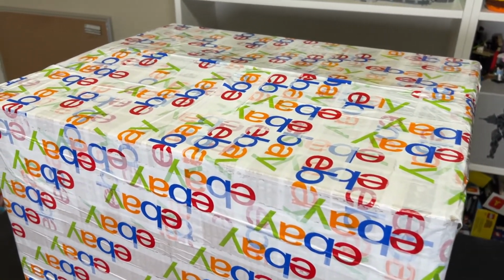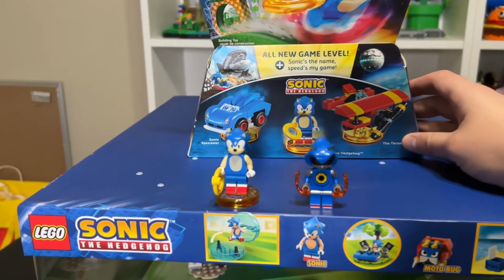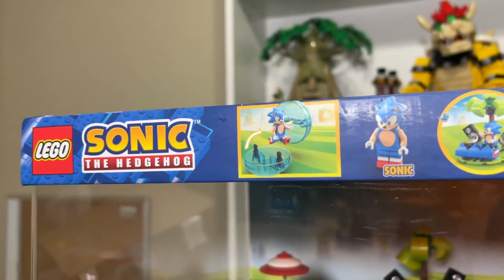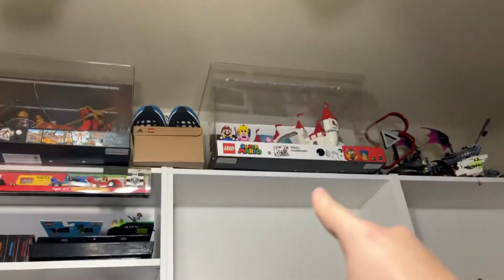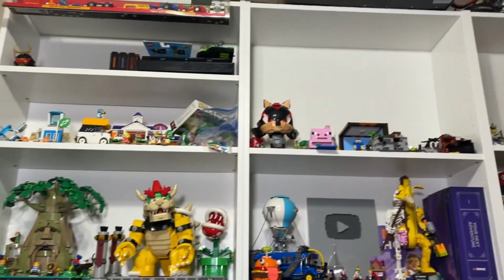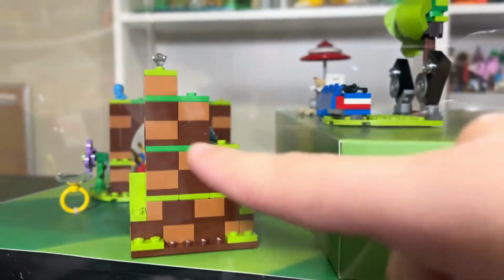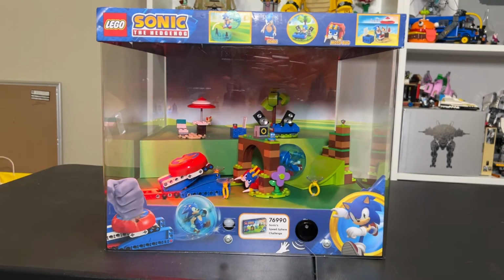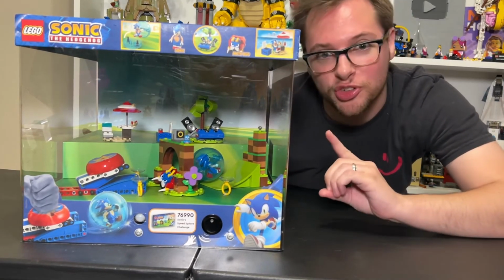Rare Things In My LEGO Collection: LEGO Sonic The Hedgehog (76990) Speed Sphere Challenge Display!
this is one of the rarest things in my entire LEGO collection! today we are going to go over my LEGO sonic the hedgehog display case that has (76990) sonic's speed sphere challenge set inside! thank you so much for watching :)

chapters:
00:00 intro
00:12 unboxing
00:45 display case overview
03:49 warning labels
04:45 extra details
07:05 lighting effects
07:17 outro

Kids aged 6+ who love Sonic can help save the day with Sonic’s Speed Sphere Challenge (76990). The playset features a speed sphere and launcher to propel Sonic across the course as he defeats the Moto bug Badnik and sets Sonic’s Flicky pal free. Kids will love the challenge as they use the speed sphere launcher to help Sonic collect the Rings, pass through the gateway and go up the ramp to reach the Chaos Emerald.

Inspire storytelling
This toy set is packed with fast action play but that’s not all – it also offers kids role-play opportunities as they help care for the Flicky. After defeating the Badnik, kids can act out the story as Sonic relaxes with his favorite chili dog and plays on his DJ decks.

Explore the world of LEGO® Sonic
Fast action fun meets creative play with LEGO Sonic the Hedgehog™ playsets. Fans of the Blue Blur can create scenes inspired by their favorite Sonic adventures. When it’s time for a change of pace, kids enjoy imaginative play caring for Sonic’s animal friends.

Action play for Sonic fans – Inspire kids to build a course for Sonic the Hedgehog™ with this LEGO® Sonic the Hedgehog™  Sonic’s Speed Sphere Challenge (76990) toy playset for kids aged 6 and up
Includes Sonic’s speed sphere – Comes with the speed sphere and launcher to propel Sonic through the course. Kids can set the sphere spinning as it knocks over the obstacles to save the animal
3 characters and accessories – The set comes with Sonic the Hedgehog™, the iconic Moto bug Badnik, Sonic’s Flicky friend and lots of accessories for role play
Creative play – After sending Sonic through the course, kids can enjoy a change of pace creating stories for Sonic and the Flicky as they relax with a drink and a chili dog and play with the DJ decks
A gift for Sonic fans – This LEGO® Sonic the Hedgehog™ toy set makes a fun birthday, holiday or any-other-day gift for kids aged 6 and up who love imaginative action play and gamer toys
Measurements – The speed sphere launcher measures over 1.5 in. (4 cm) high, 5.5 in. (14 cm) wide and 2 in. (5 cm) deep
Intuitive instructions – The LEGO® Builder app guides your child on an intuitive building adventure with tools to zoom in and rotate models in 3D, save sets and track progress
Creative play with Sonic – Fast action fun meets imaginative play with LEGO® Sonic the Hedgehog™ playsets
A quality product – All LEGO® components meet strict industry standards to ensure they are consistent, compatible and easy to build with: it’s been that way since 1958
Safety first – LEGO® bricks and pieces are dropped, heated, crushed, twisted and analyzed to make sure they meet stringent global safety standards